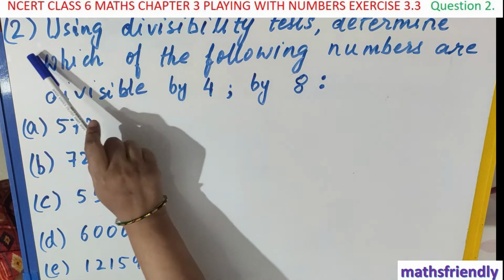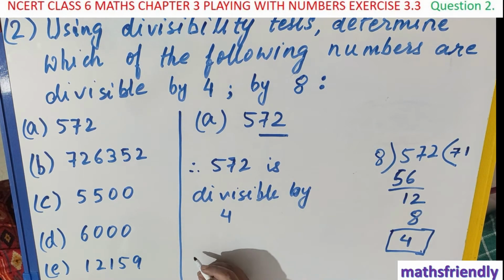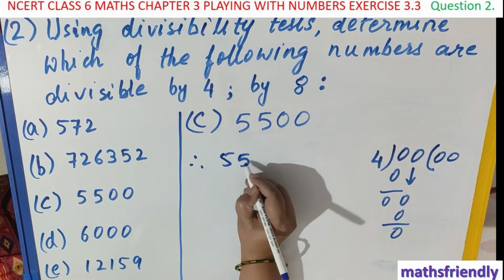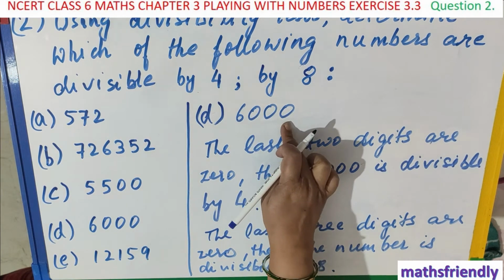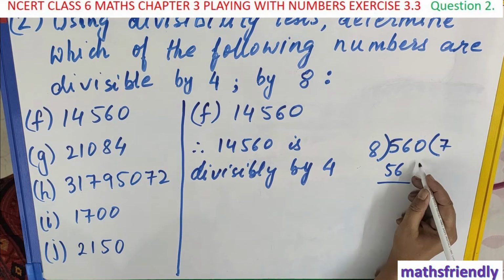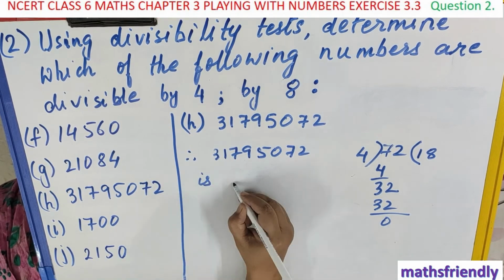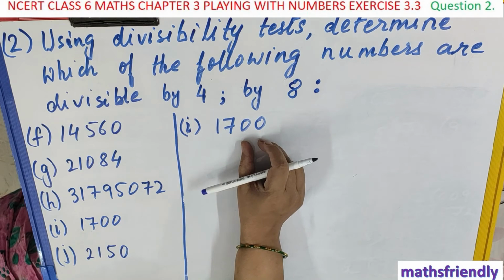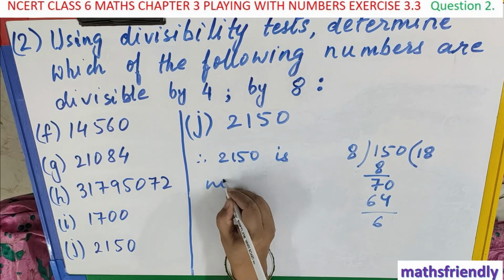Q 2 - Ex 3.3 - Playing with Numbers Chapter 3 - Class 6th NCERT Maths (THIS CLASS IS IN ENGLISH)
Question Number 2 - Ex 3.3 - Playing with Numbers Chapter 3 - Class 6th NCERT Maths